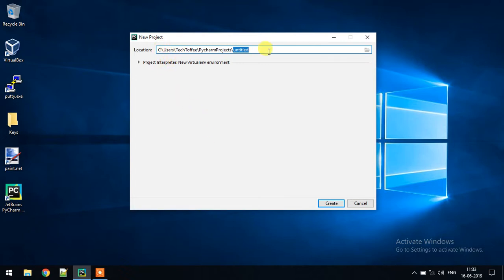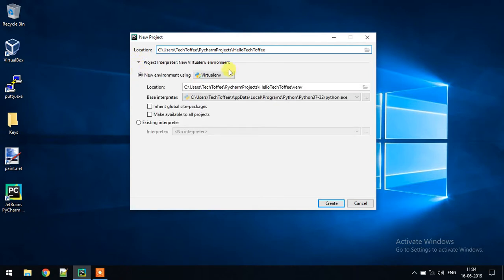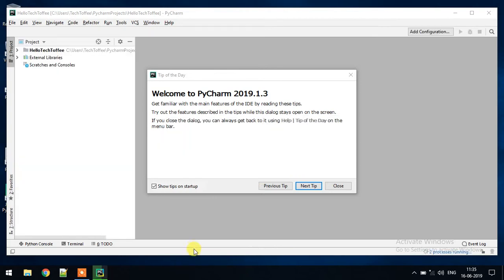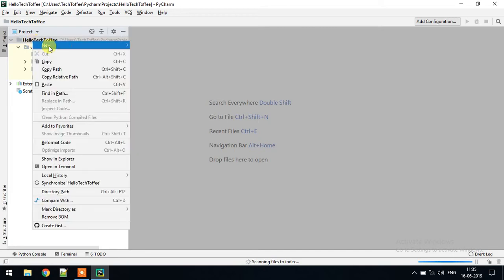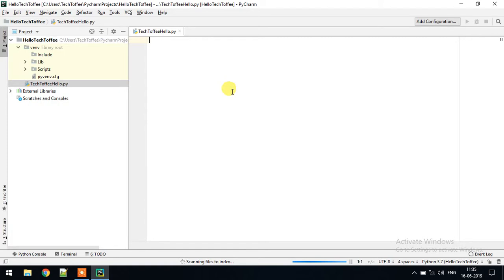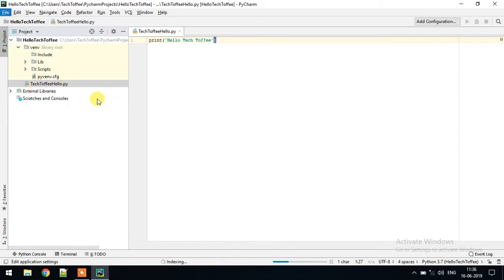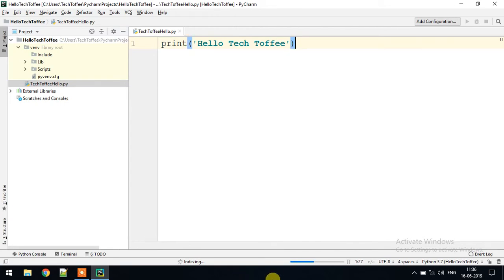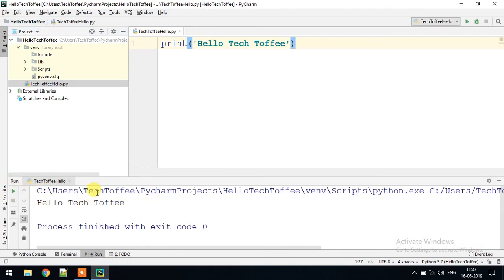Python Hello World PyCharm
The video shows how to create a simple hello world program in Python using PyCharm